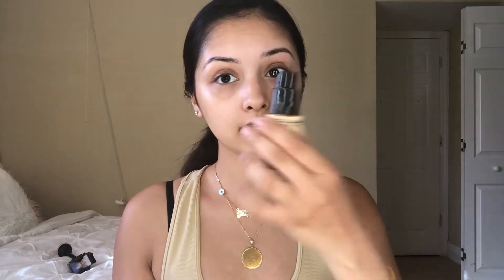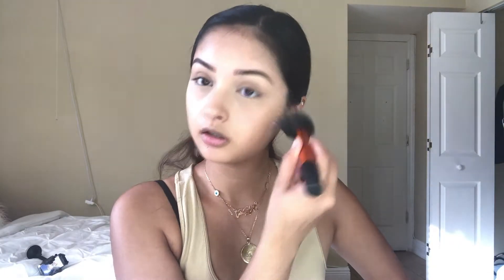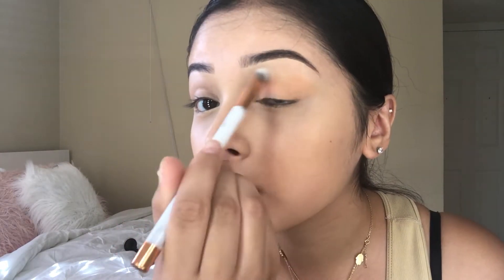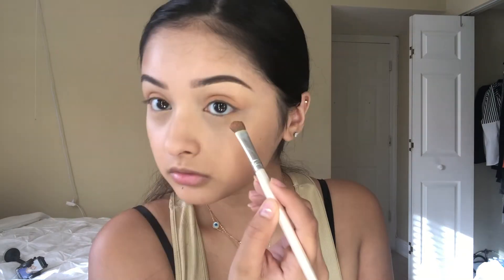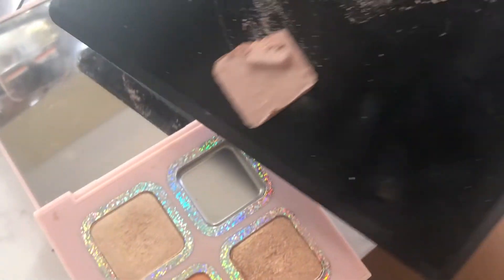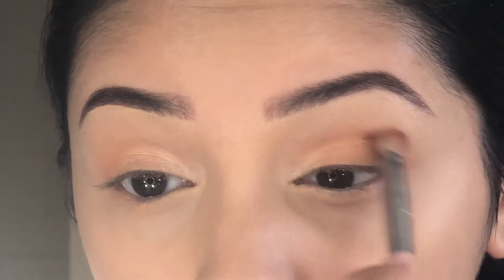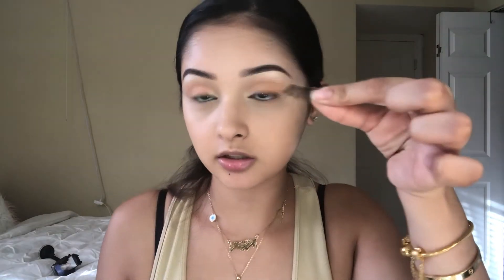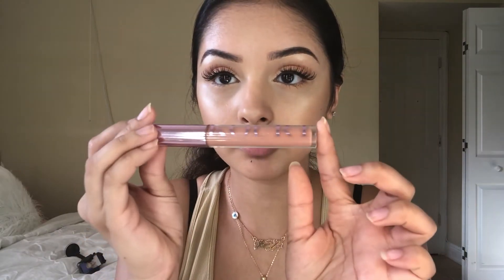Glowy Peachy Makeup Look | KYLIE PALLET BREAKS MID TUTORIAL?!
Heyy my loves!!
I was in a super good mood during this video so sit back and have some fun with me! All about vibin' to that music and making getting ready fun